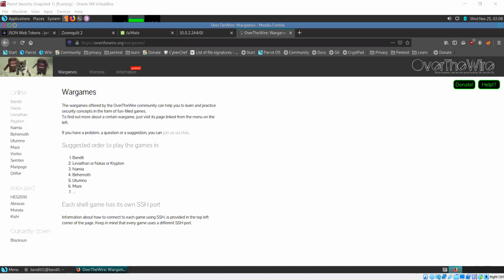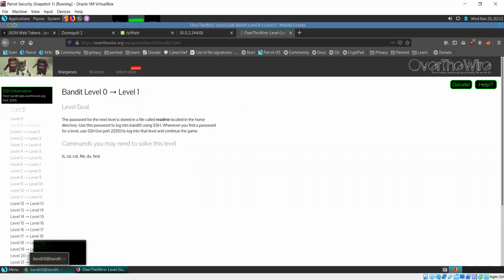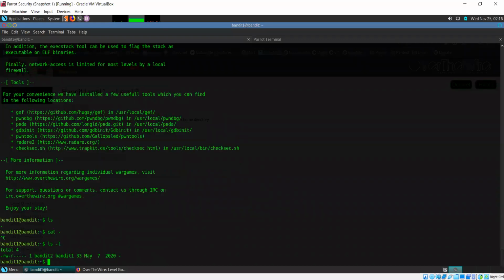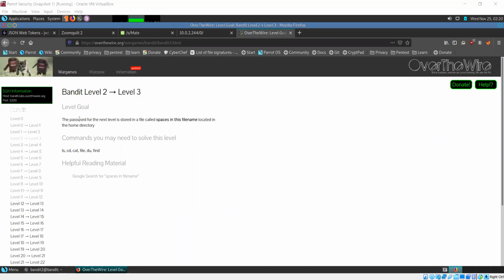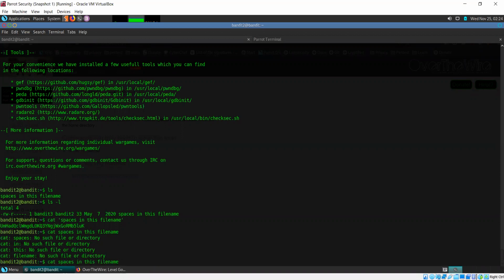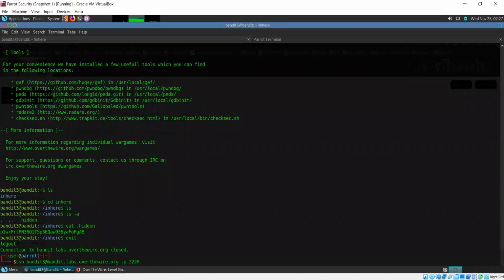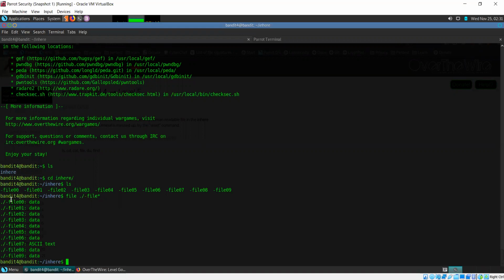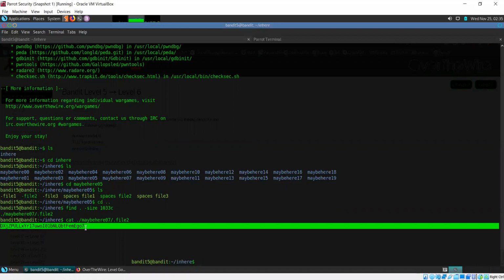PENETRATION TESTING BANDIT PART 1 | PENETRATION TESTING EXPLAINED | CYBER SECURITY COURSES IN INDIA